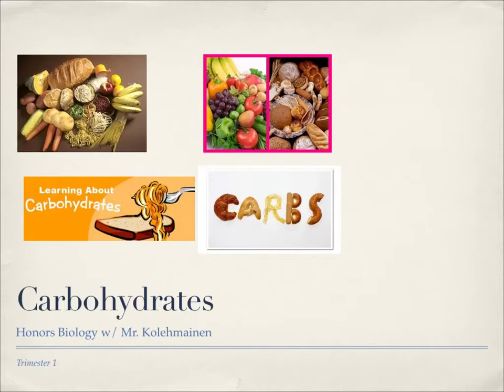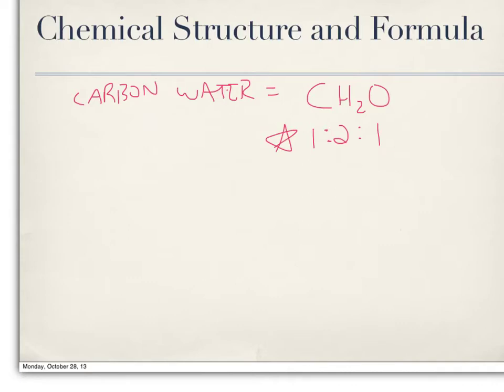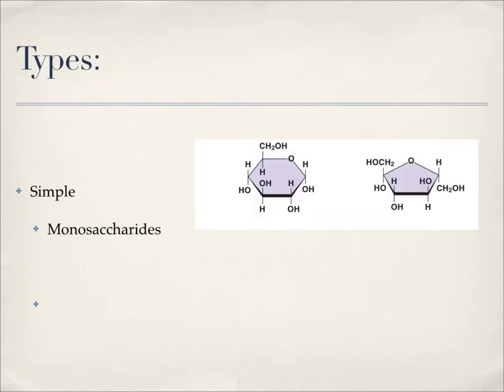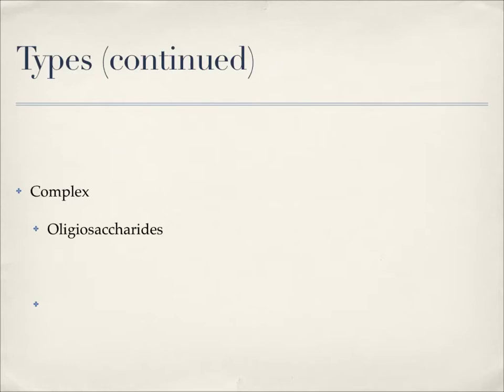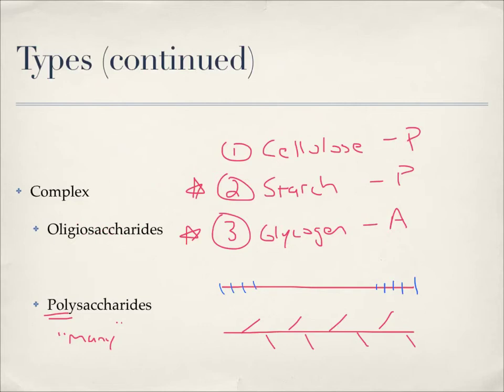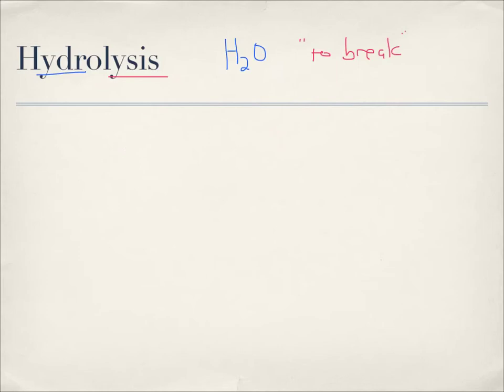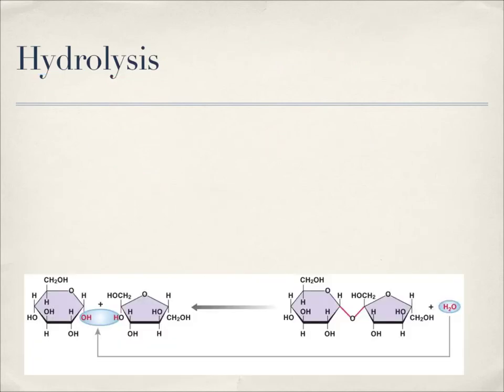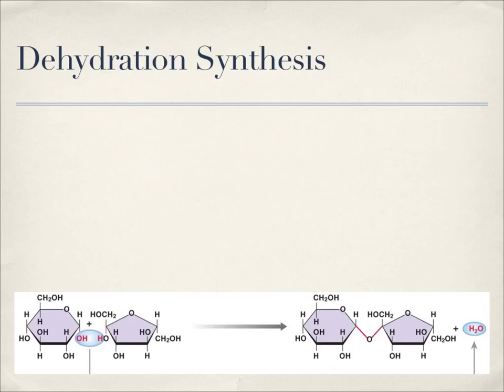Carbohydrate review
Review of the Student Led notes topic of carbohydrates